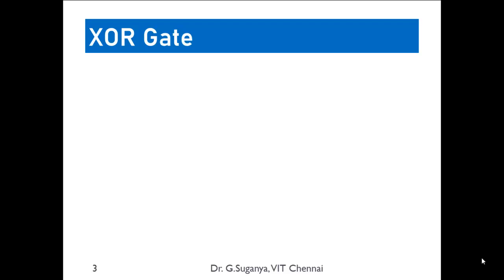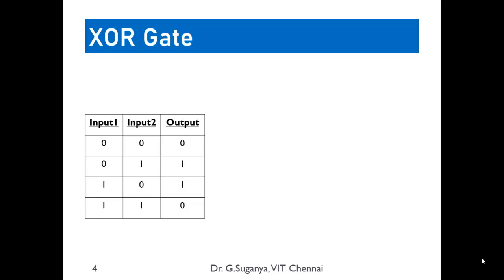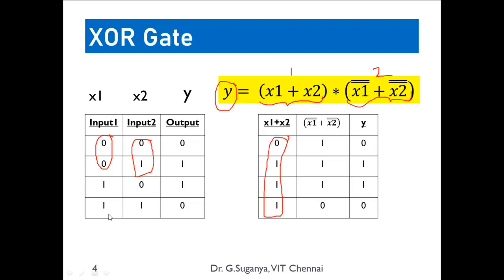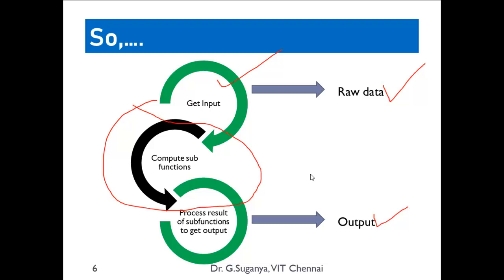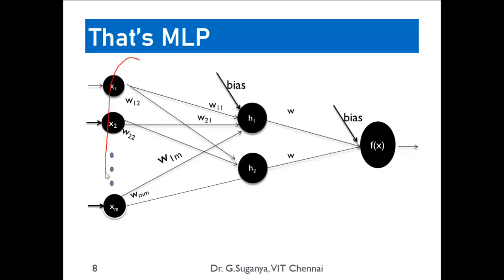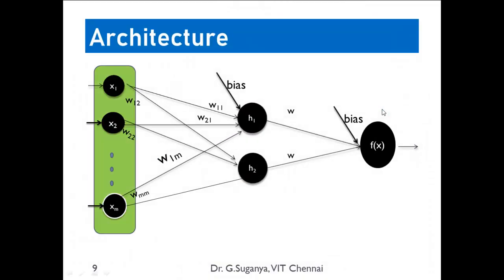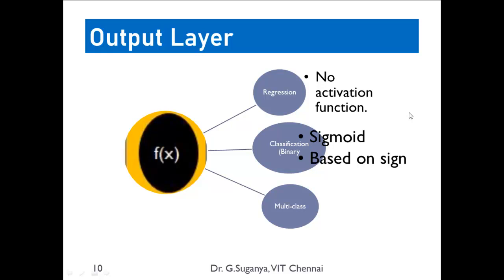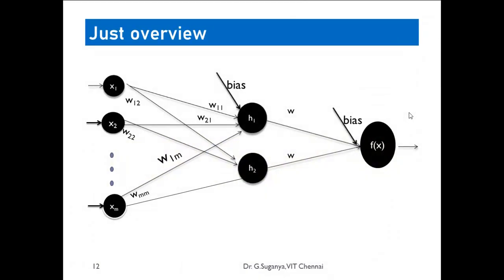Multi Layer Perceptron